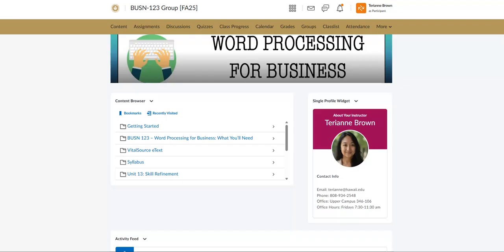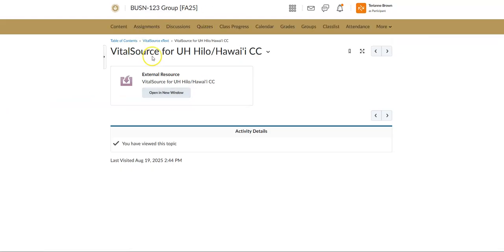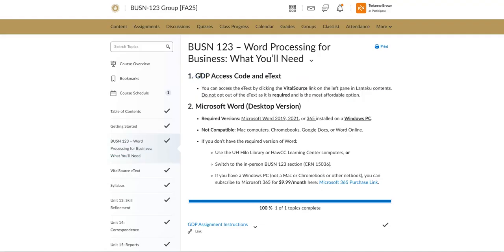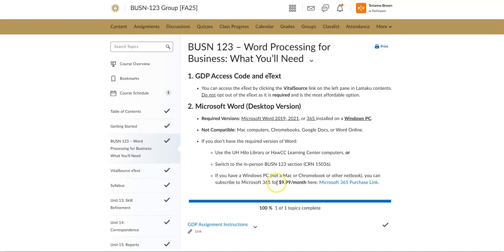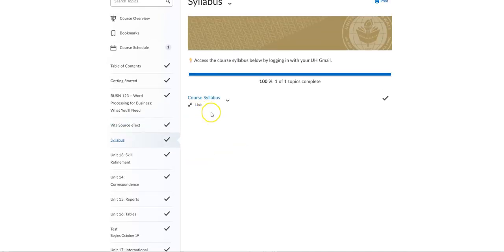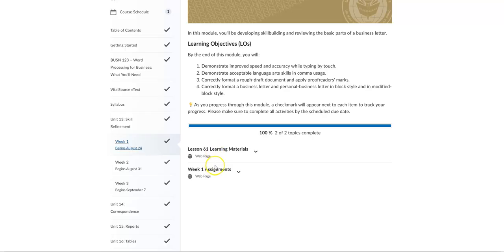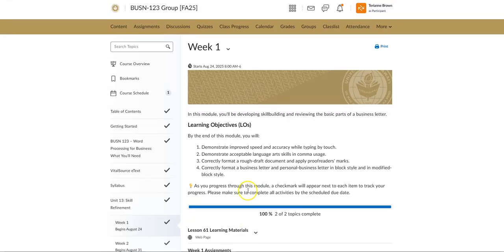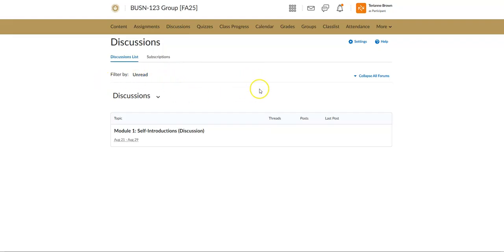BUSN 123 Lamaku Introduction